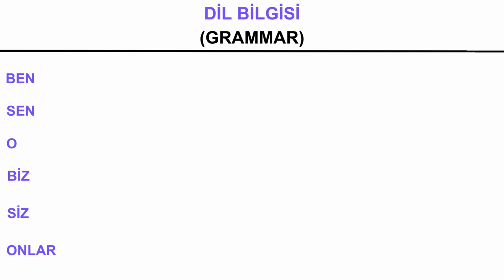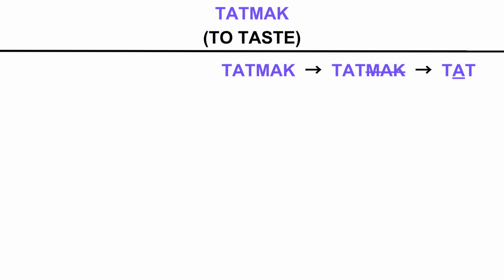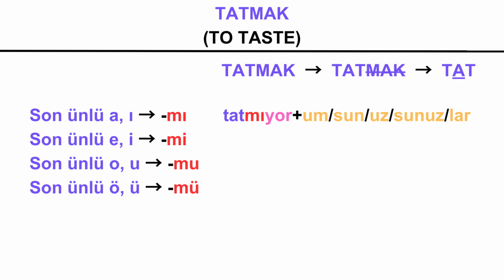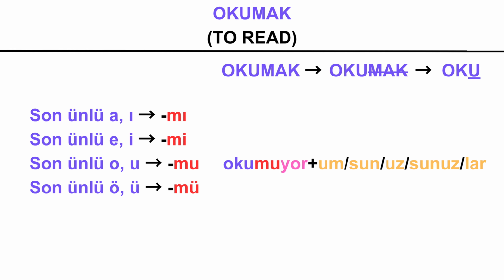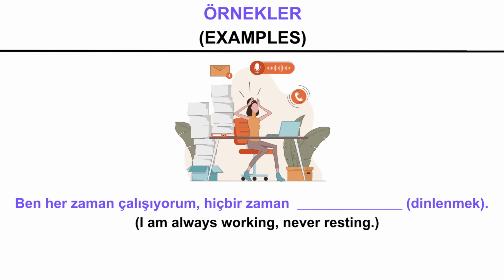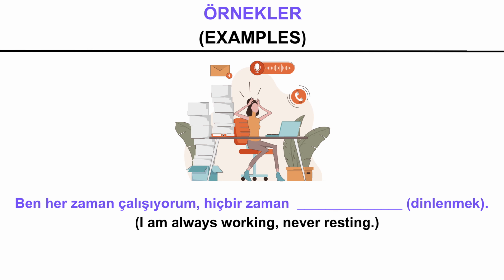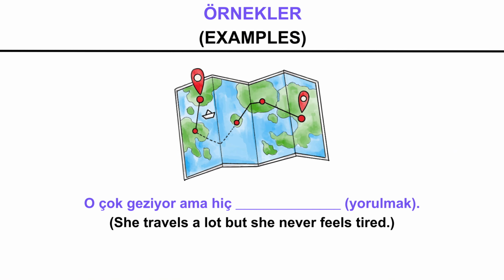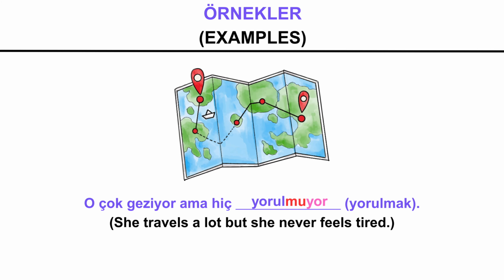Present Continuous Tense (-mIyor) in Turkish #26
🎬ABOUT THE VIDEO:
In this lesson, we focus on forming and using the negative in the present continuous tense. You’ll learn how to structure sentences to clearly express what is not happening right now, and how small changes in verb endings can completely change your meaning. Understanding and practicing this form will make your Turkish sound more natural and precise. By the end, you’ll feel more confident describing your current situation, explaining what you’re not doing, and engaging in everyday conversations with greater ease and fluency.

Special thanks to my fiancé & video editor :)